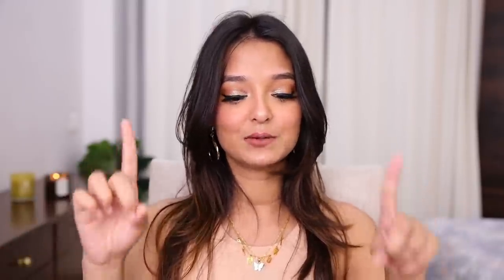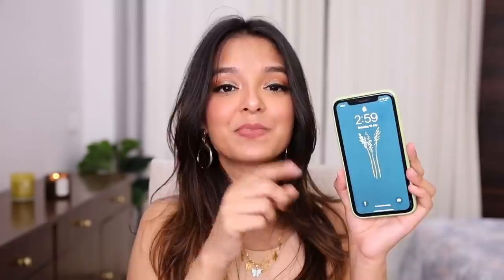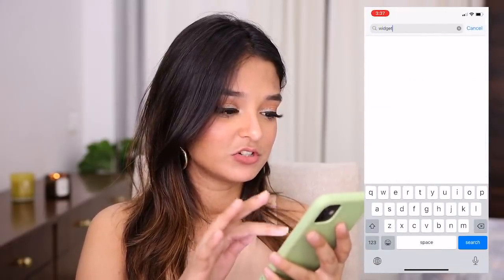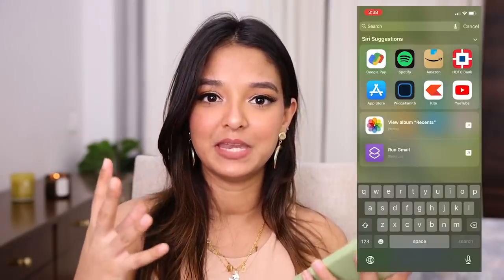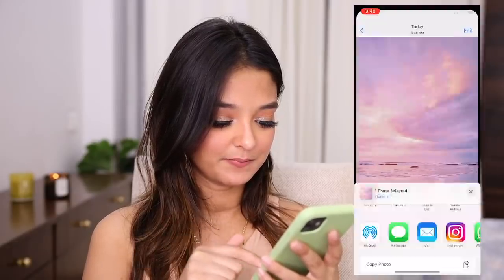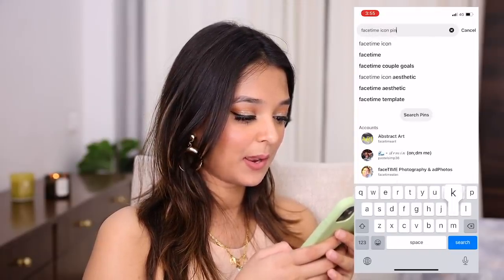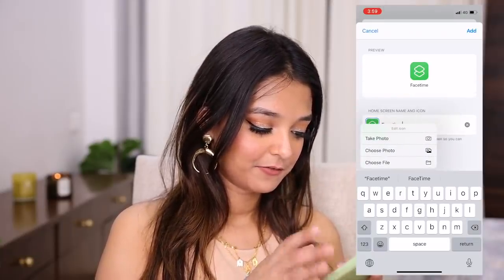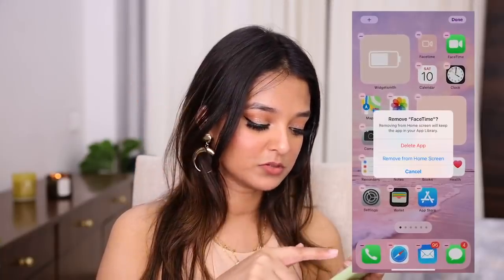Change iPhone Home Screen (make it cute) | SO AESTHETIC PINK BEACH 😍😍 **Highly requested**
Hello Munchkins,

Today's video was requested by you all so this one is for YOU. I am sharing how I change my iPhone aesthetic.

Phone I use: Iphone 11
Phone cover

Copyright:-
Everything you see on this video is created by me(Himadri Patel)unless otherwise stated.